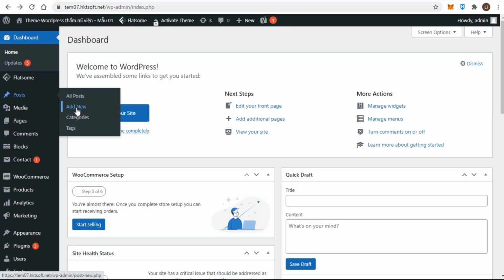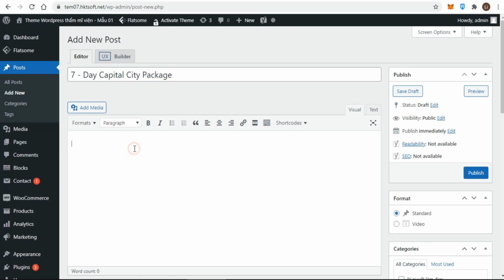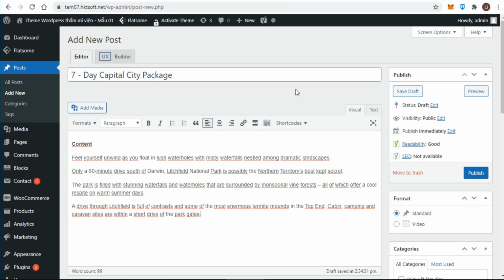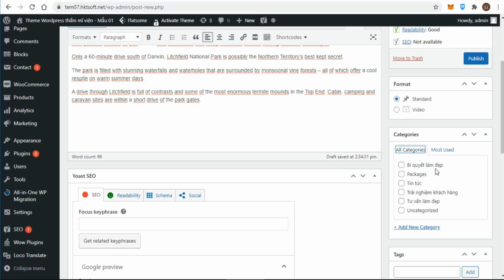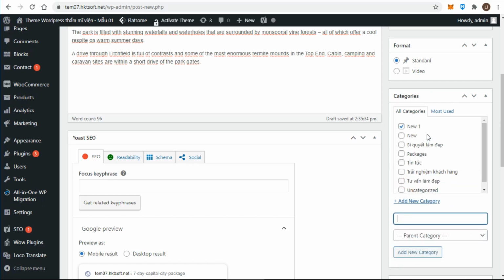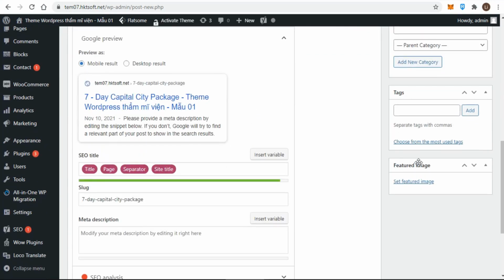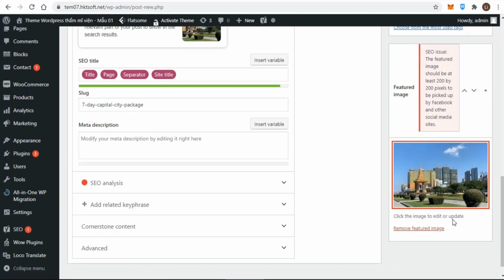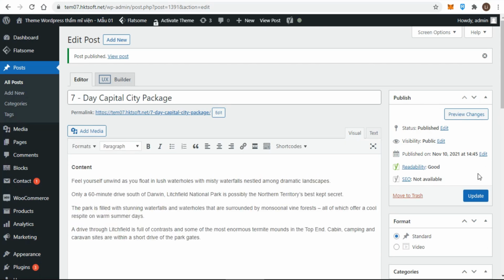Lesson 17: How to Add and Publish a New Post in WordPress with Classic Editor Plugin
In this video, I will show you in this video how to add a post in WordPress – the most important job for your website, with Classic Editor Plugin. In fact, after logging in the WordPress admin area, you can add a new Post from two locations on any admin screen:
• The Add New link on the main admin menu under Posts
• The drop-down menu near the top left of the Toolbar and from two additional locations on the Dashboard screen
• The Welcome to WordPress box; and The Quick Draft box
Any of these links take you to the Add New Post screen, the default version, along with a sample web page to show the relationship between the front end and back end.
There are a number of other meta boxes for this screen, but to help keep things uncrowded, WordPress hides them by default. You can display them using Screen Options.
The default version of the Add New Post screen in mobile browsers is simply the same meta boxes in a single column of various widths, depending on the device.